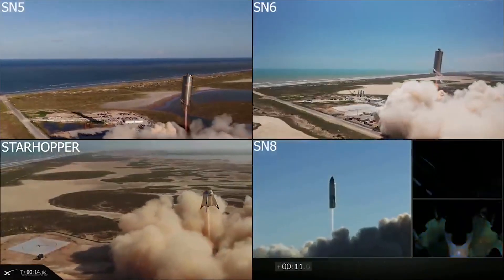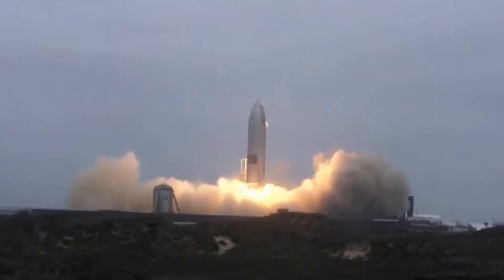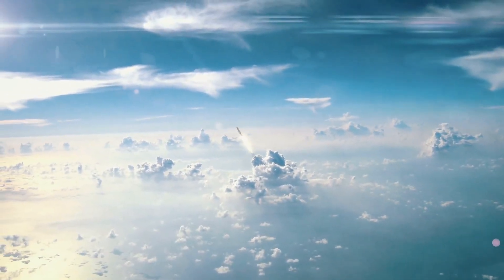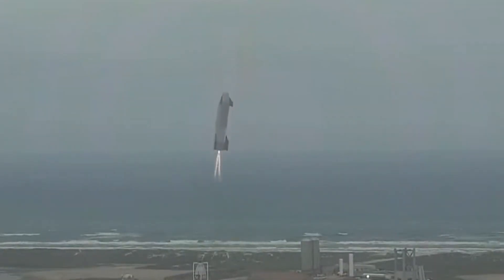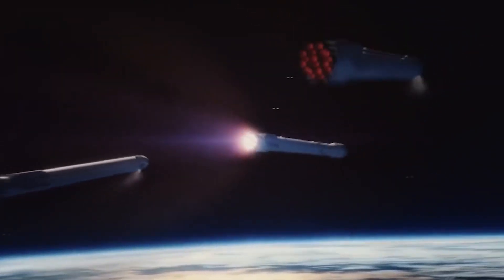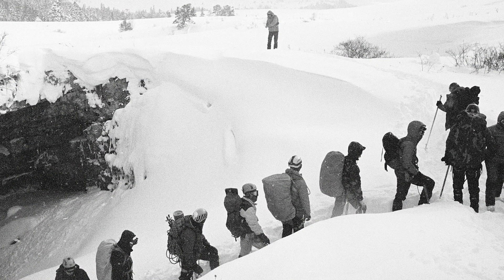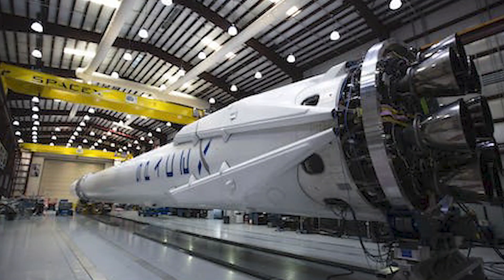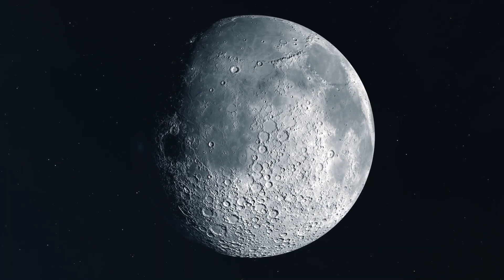SpaceX Starship: The Future of Space Travel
In this video, I'm talking about SpaceX, the company founded by Elon Musk. SpaceX is a company that is devoted to revolutionizing space travel and transportation. They are working on developing a reusable spacecraft called the Starship. This spacecraft is designed to carry humans to and from destinations in space. I discuss some of the amazing things that SpaceX is currently working on and how it is changing the way we think about space travel.